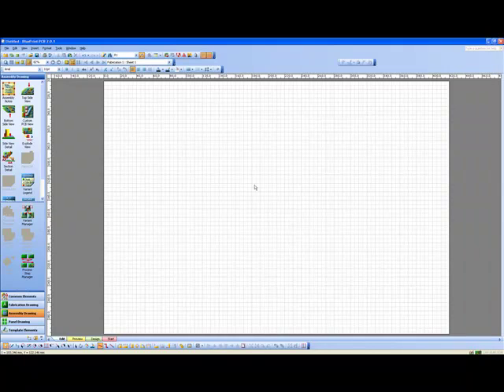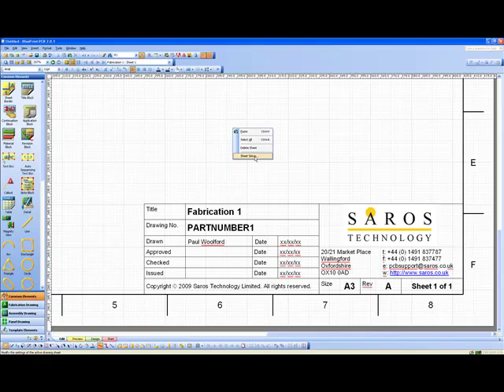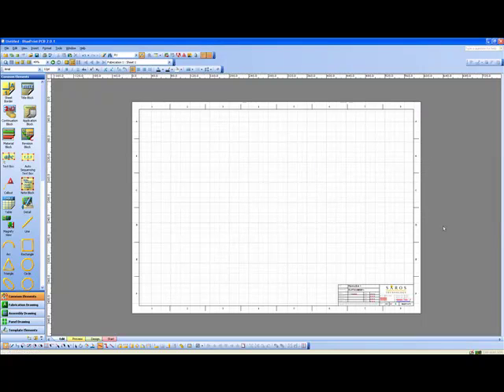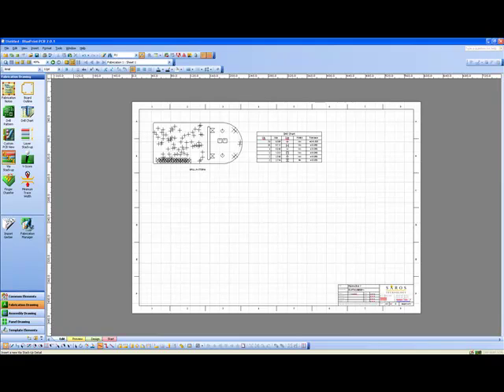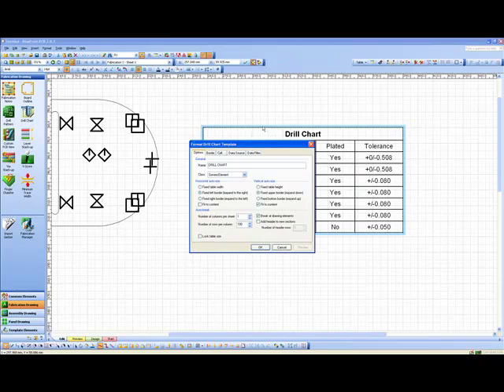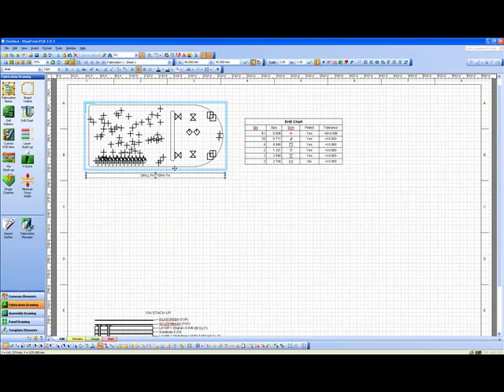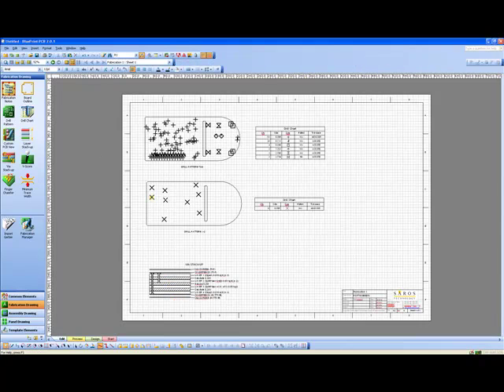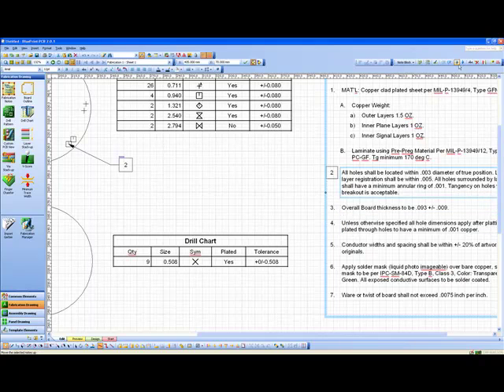2 - BluePrint PCB Fabrication Drawing